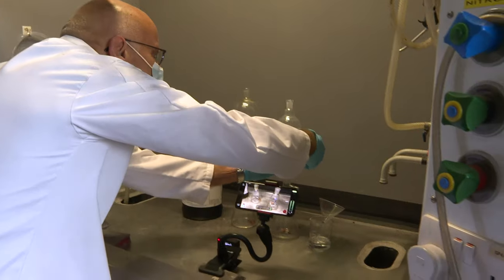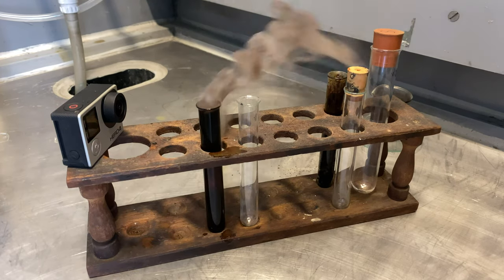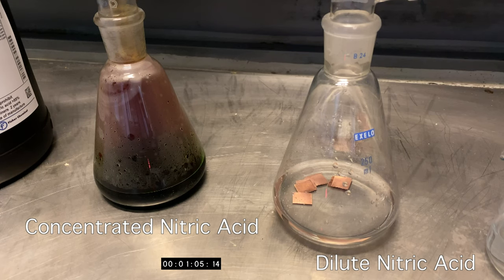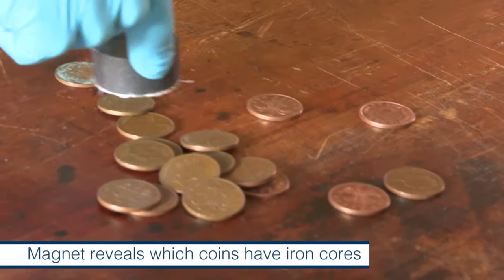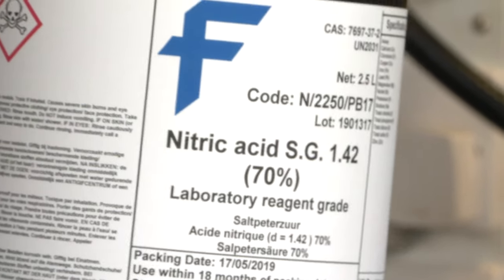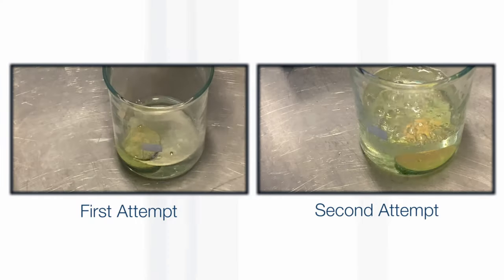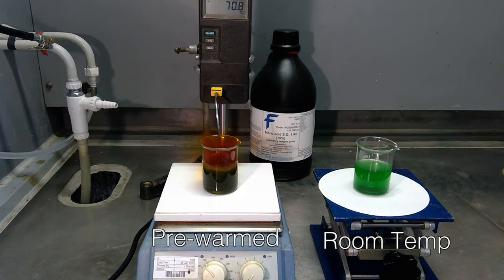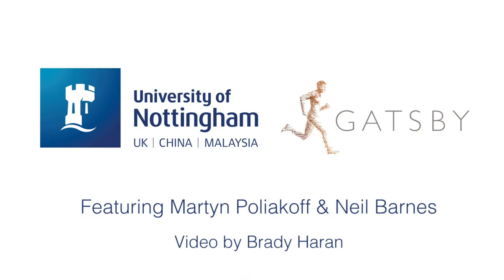Dissolving Coins in Nitric Acid - Periodic Table of Videos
We put Nitric Acid through its paces, including dissolving coins. More links and info in full description ↓↓↓

Featuring Sir Martyn Poliakoff and Neil Barnes.